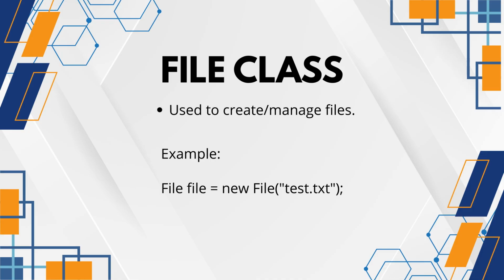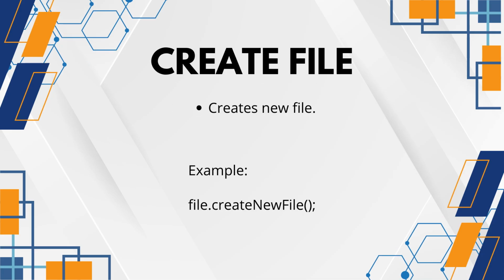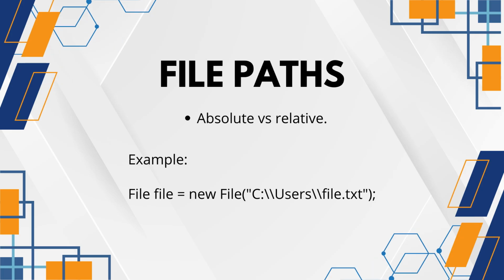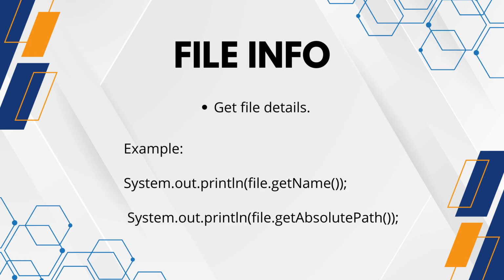File Handling Fundamentals